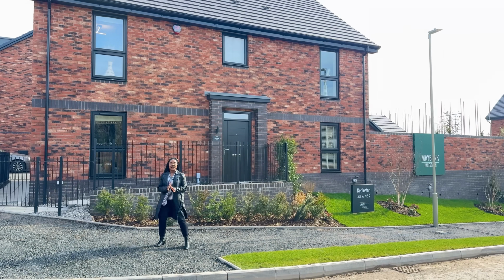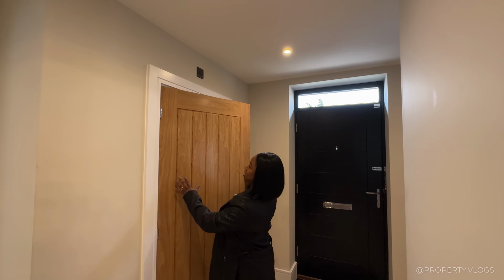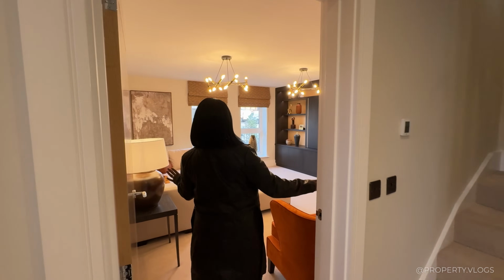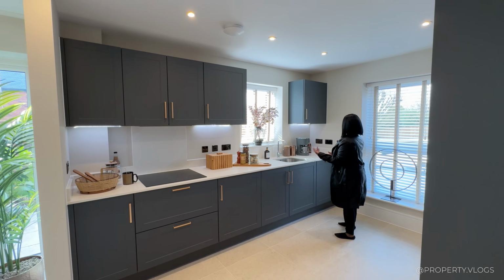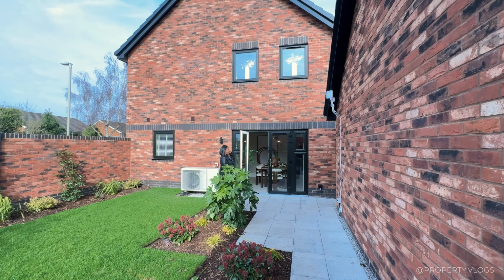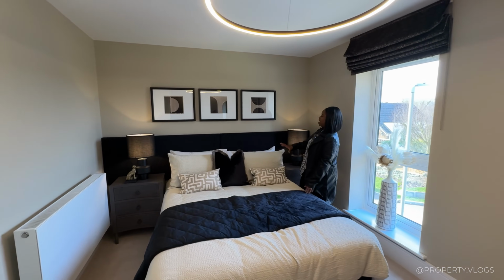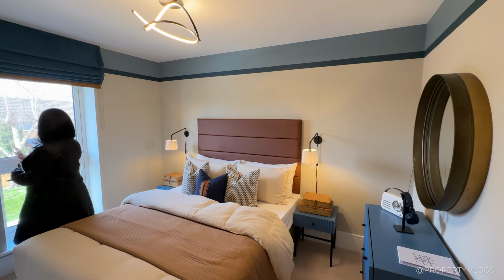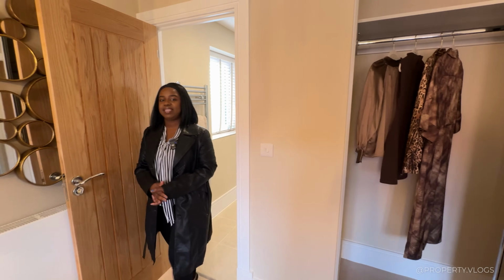GORGEOUS 😍 NEW HOME INSIDE a SPACIOUS New Build Touring The Kedleston Spitfire Homes | Property Tour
This week we've got a full tour of The Kedleston by Spitfire Homes. A four-bedroom detached home rich with appeal. This home boasts an open plan kitchen, dining and family area, along with a separate living room, providing ample living space for you and your family.

Property Details: 4 Bedroom 2 Bath + WC , Utility Room, Approx. 1,496 sq ft

Time Codes:
00:00 - Intro
00:27 - Property Key Stats
01:57 - Exterior Summary
02:48 - Entry/Hall
05:54 - Downstairs WC/ Store
07:46 - Study
10:06 - Living Room
12:18 - Open Plan Kitchen & Dining
17:00 - Dining
17:53 - Utility/Laundry Room
18:53 - Rear/Garden
20:27 - Stairs, First Floor & Landing
21:36 - Bedroom 2
24:00 - Bedroom 3
25:30 - Family Bathroom
28:49 - Bedroom 4
30:11 - Primary Bedroom & Ensuite
34:08 - Final Thoughts, Summary & Outro